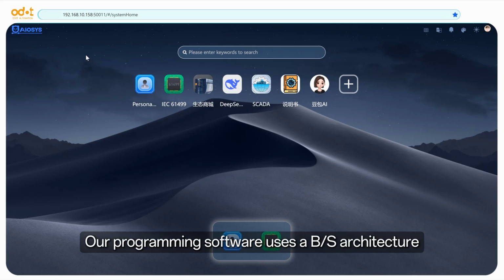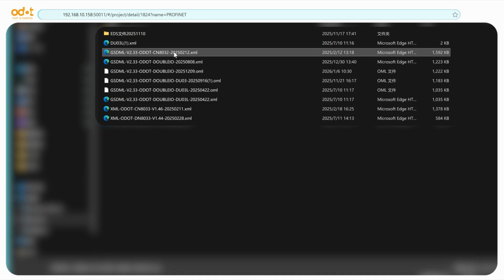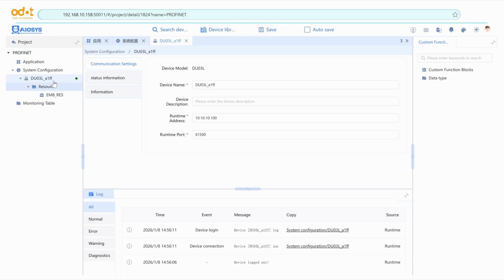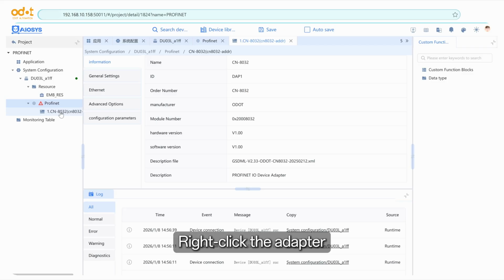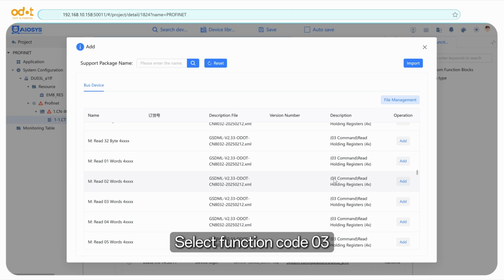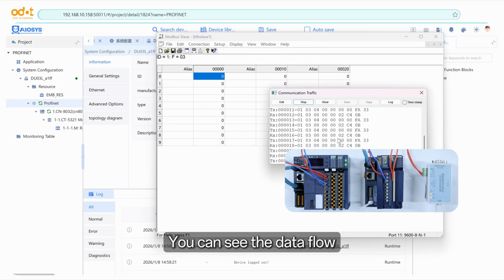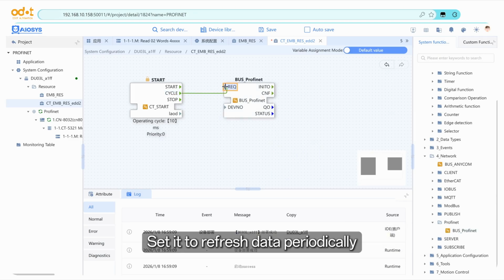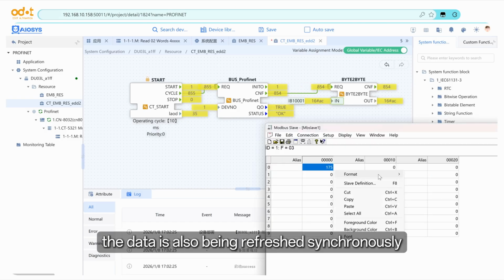How ODOT DU03L PLC performs as a PROFINET Master with CN 8032 coupler and CT 5321 module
In this demonstration, you’ll see how to implement a practical field communication setup based on IEC 61499.
The video shows the ODOT DU03L PLC operating as a PROFINET master, connected to the CN-8032 remote I/O system and extended with CT-5321 for RS485/RS422/RS232 communication.

Engineers are guided through module configuration, parameter setup, PROFINET device scanning, and network establishment, finishing with online monitoring to confirm stable data exchange in a real-world industrial control scenario.

This example highlights how DU03L integrates structured IEC 61499 programming with flexible PROFINET network control, enabling scalable and reliable industrial automation architecture.